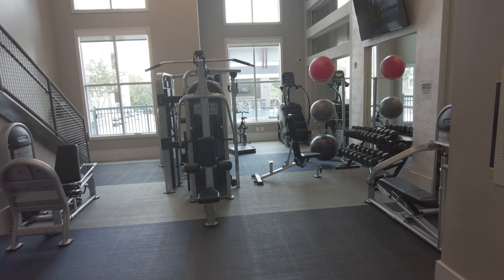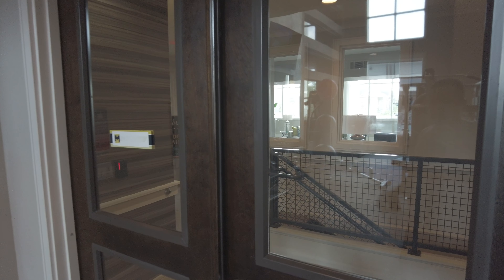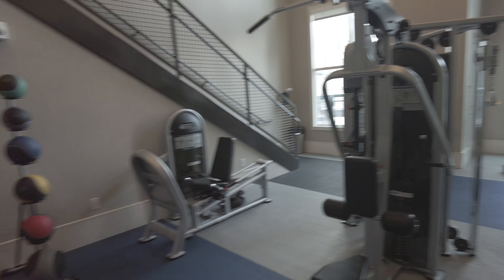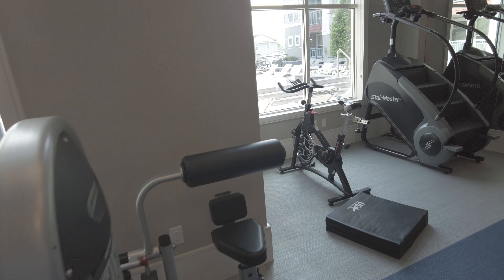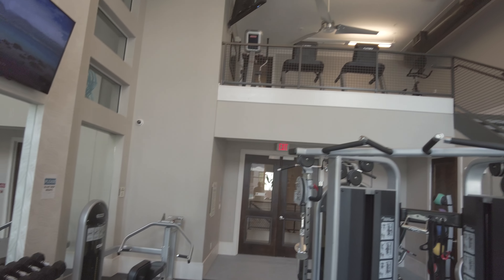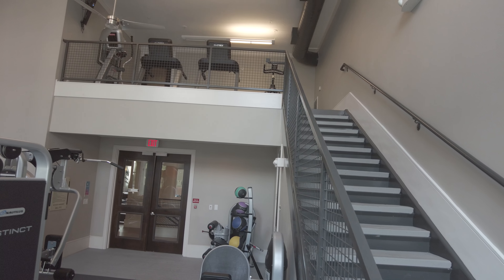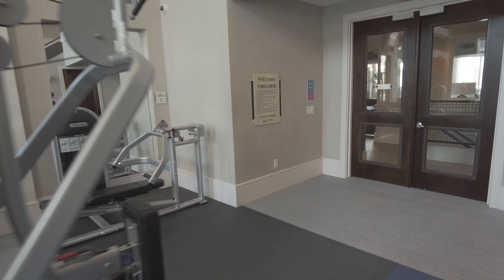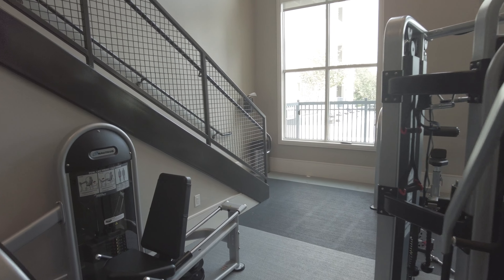Dolce Midtown | Fitness Center is Fun!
Dolce Midtown | Fitness Center is Fun! | The fitness center has great equipment to get a cardio workout.

Ready to find your PERFECT Houston Luxury Apartment?